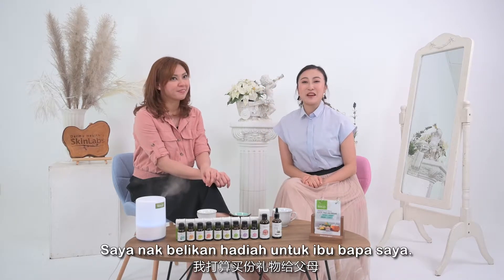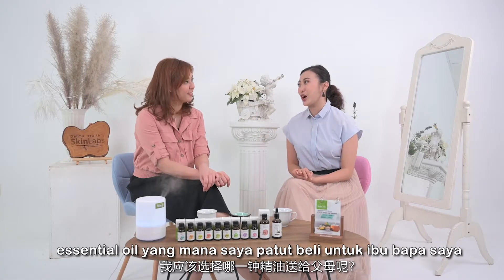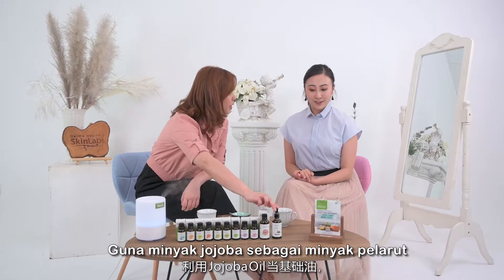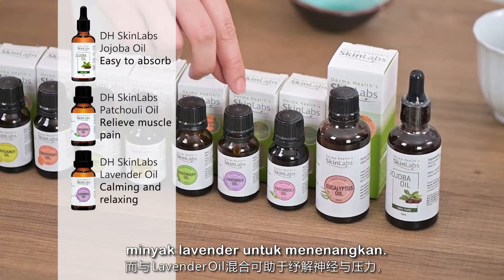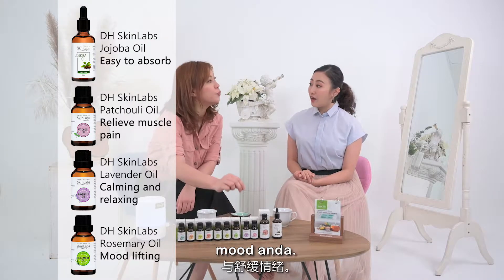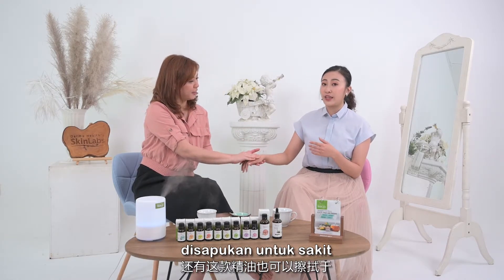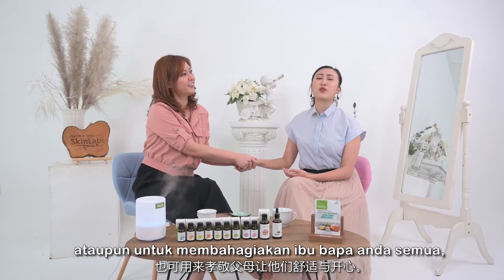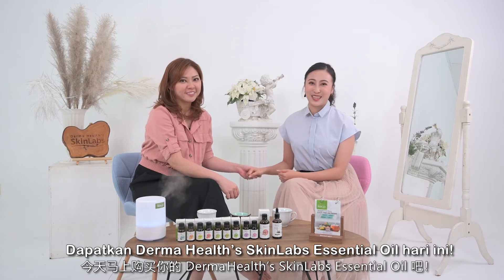DH SkinLabs Essential Oil x Parents Day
Make parents happy and comfortable with DH SkinLabs Essential Oil!
Combine the benefits with DH SkinLabs Essential Oil, a blend with a lot of loves and cares to your parents.

DH SkinLabs Massage Oil Dilution Ratio Guide:
DHS Jojoba Oil (carrier Oil) - 10ml
DHS Patchouli Oil - 2 drops
DHS Lavender Oil - 2 drops
DHS Rosemary Oil - 2 drops